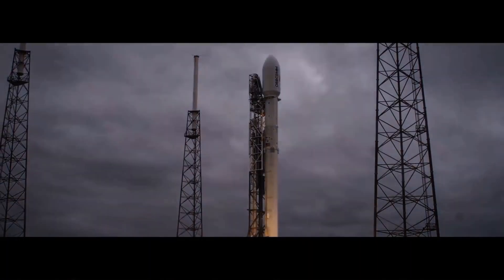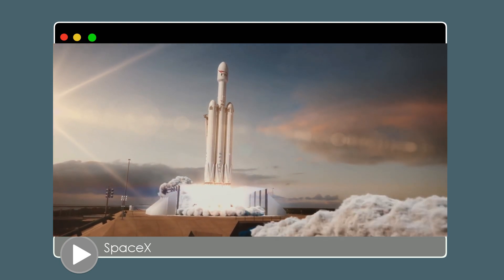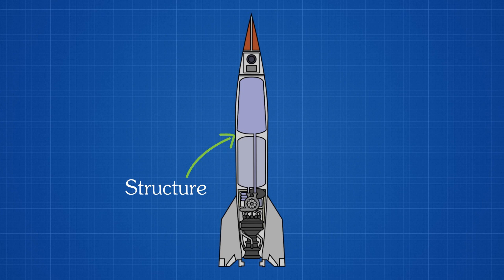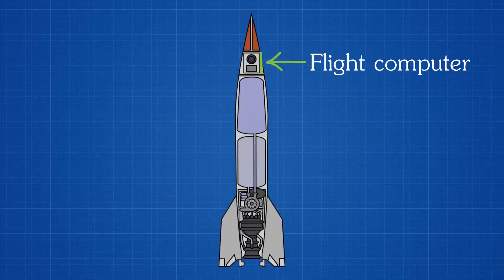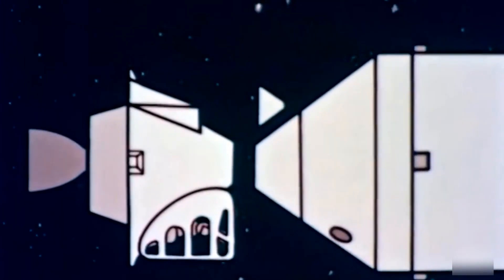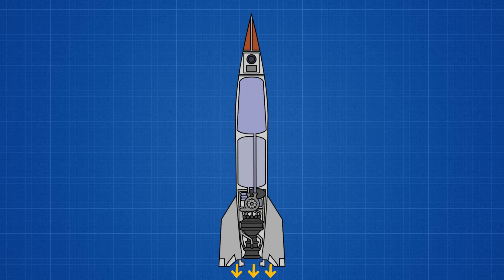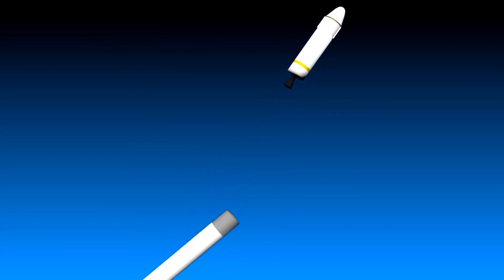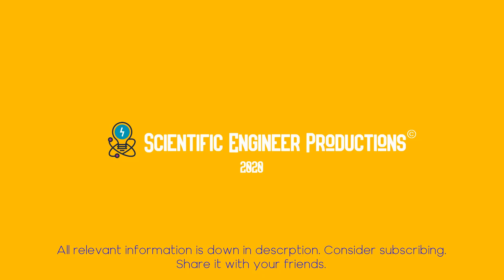Basics of Rocket | Rocket staging | V2 Rocket design | Scientific Engineer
GREETINGS.!!

Hope you all are doing absolutely fine.
So we thought why not make a video on rockets? With all the space race going on,
everyone must have a basic understanding of what a rocket is.
Like most engines, rockets burn fuel. Most rocket engines turn the fuel into hot gas.
The engine pushes the gas out its back. The gas makes the rocket move forward.

A rocket is different from a jet engine. A jet engine needs air to work. A rocket engine
doesn't need air. It carries with it everything it needs. A rocket engine works in space,
where there is no air.Most rockets today operate with either solid or liquid propellants.
There are two main types of rocket engines. Some rockets use liquid fuel. The main
engines on the space shuttle orbiter use liquid fuel. The Russian Soyuz uses liquid fuels.
Other rockets use solid fuels. On the side of the space shuttle are two white solid rocket boosters.
They use solid fuels. Fireworks and model rockets also fly using solid fuels.
SCIENTIFIC ENGINEER

An initiative by-
AKASH SHAHADE

Sayali Kuthe

HAPPY SCIENCING .!!

Why are you still reading?